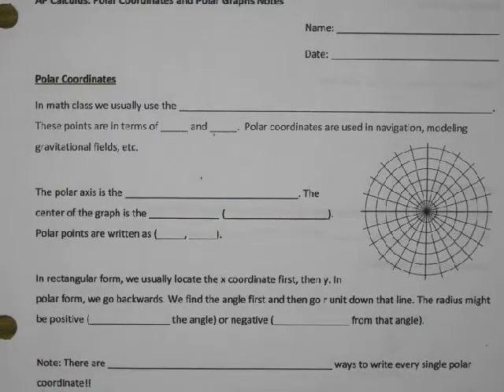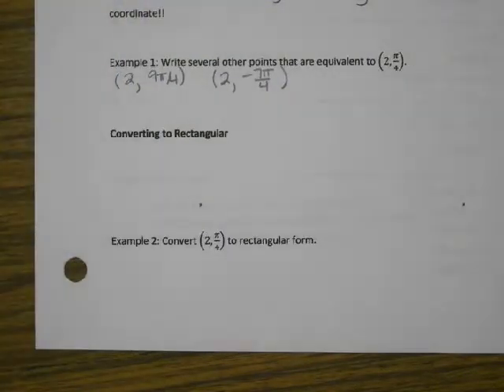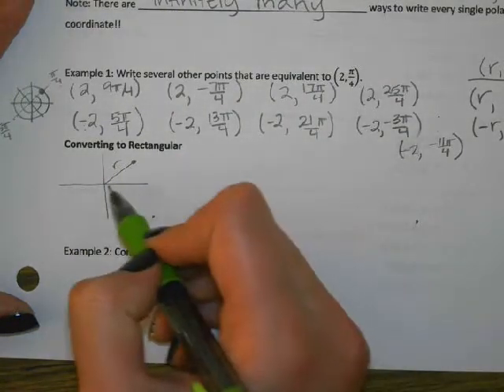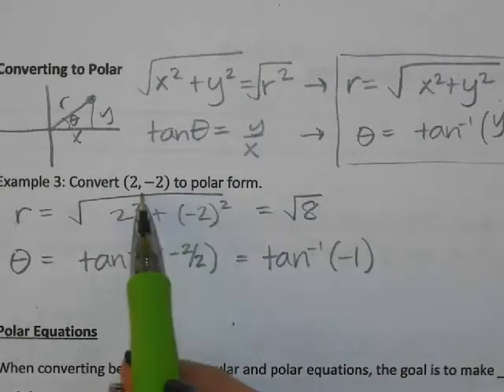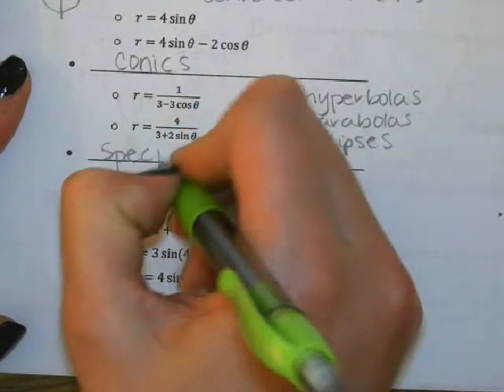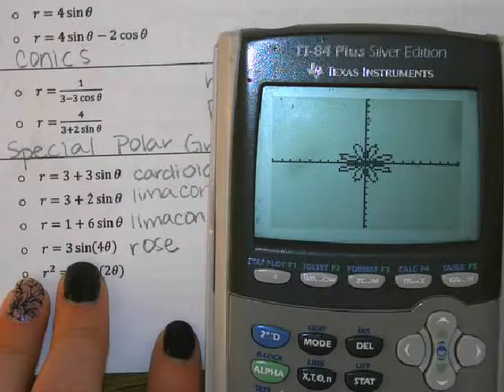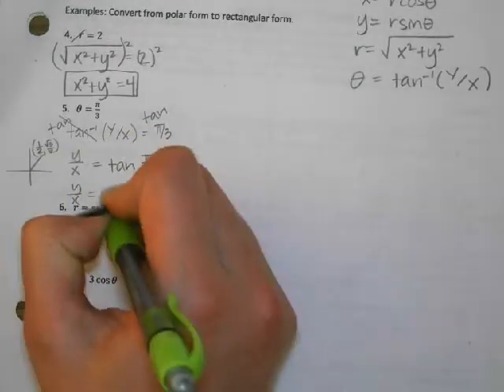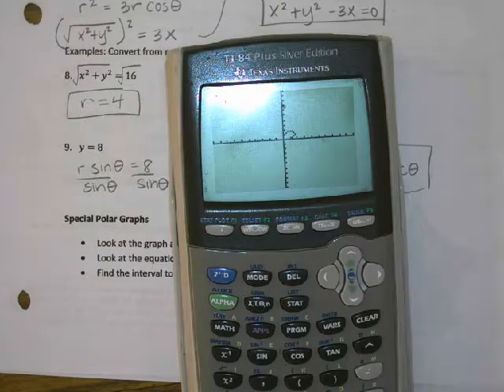Polar Coordinates and Graphs